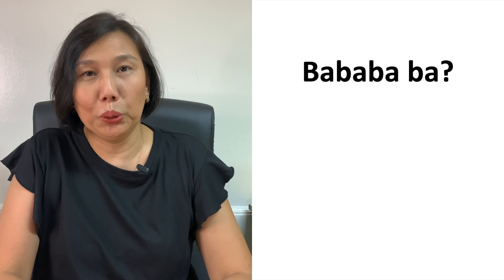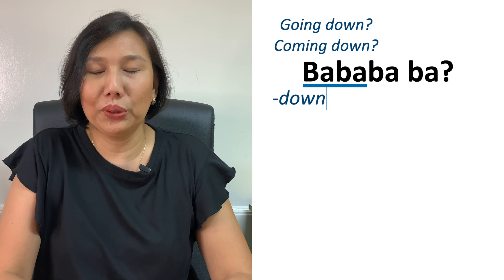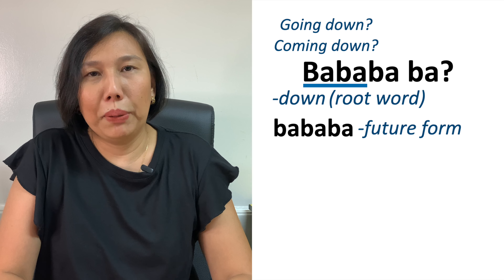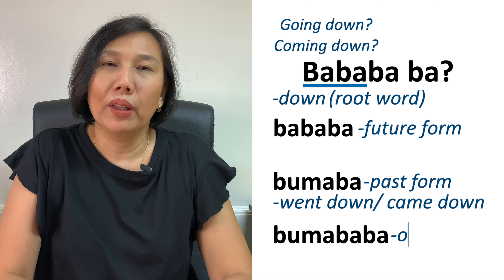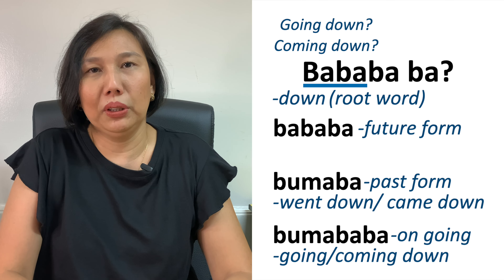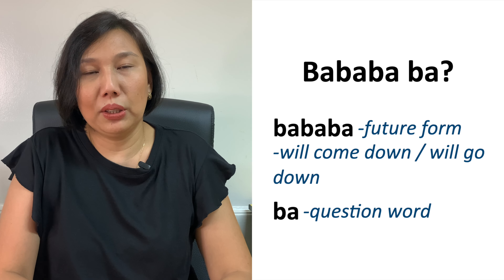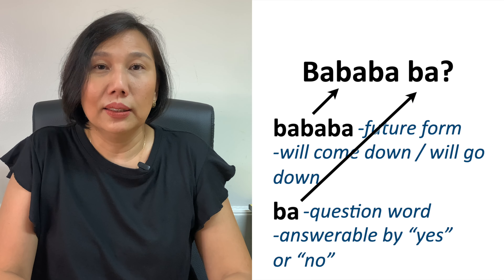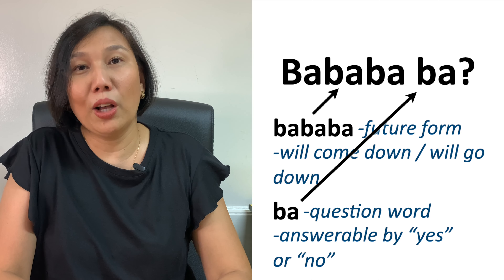Bababa ba?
What is a "Bababa ba?"

Learn to speak the Filipino Language 🇵🇭 with me.

Time stamp:
00:00 Intorduction
00:21 Ba to Bababa ba
01:45 Bababa ba?